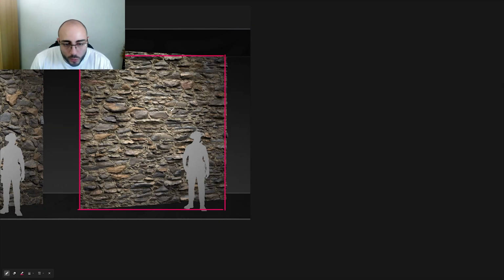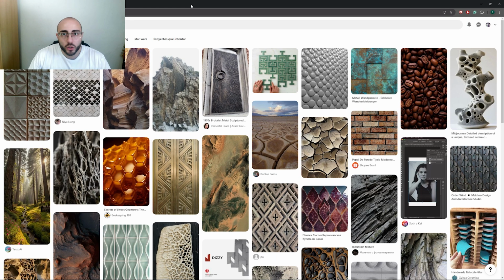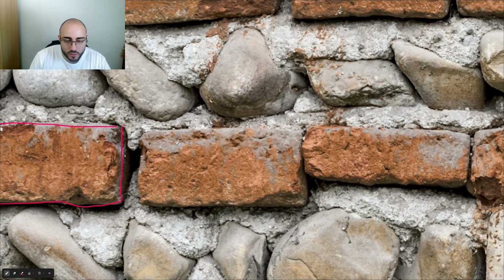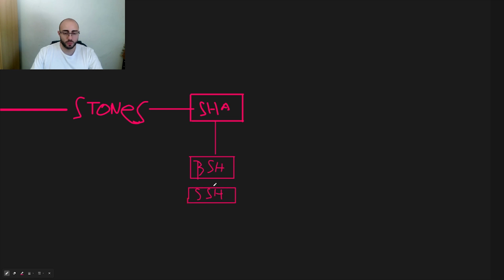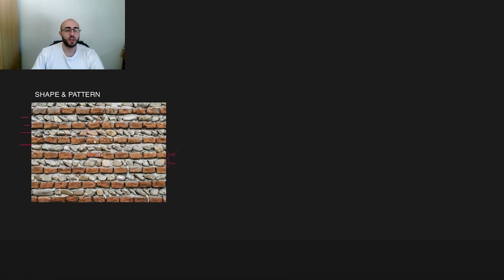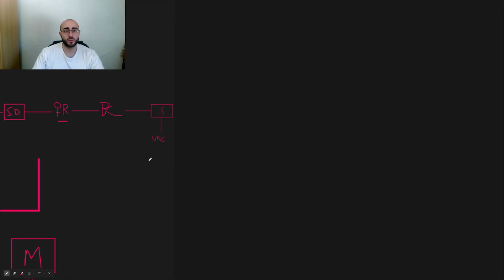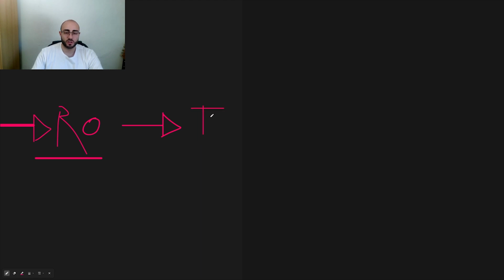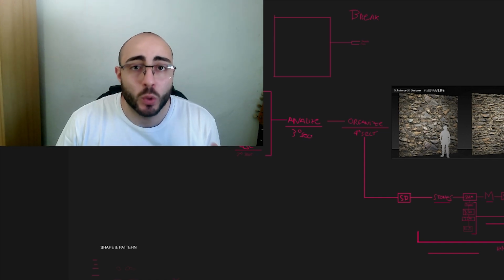Creating Realistic Materials as a pro: The First Step You’re Missing when starting a new material!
🔥Join our FREE Discord Server to get access to free learning support

⁉️Where do you start when creating a new Material Art Project?

👉  Many people think  you start by gathering images, but there are some steps before that and after you have them! Let me show the workflow I have develop in material art during 5 years as a professional artist!

This conversation is for you if:
🎯 You're dreaming of becoming a Material Artist of the Game Industry.
💼 You want to turn your passion into a Full Time Job.
🤝 You're interested in building a career but don't know where to start.
📈 You want to see what's really going on in the life of Professional Artists.

🫶We love helping you learn. Tell us what you want to learn next, and leave it in the comments!

💥Future Material Artists is a Community focused on teaching what professionals know to students, so they can become the future Material Artists of the Game Art Industry.